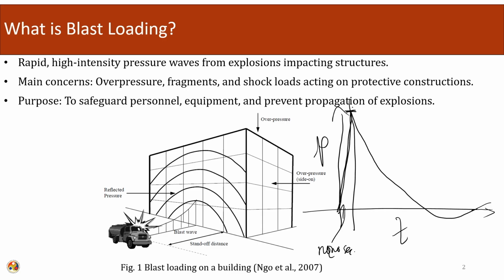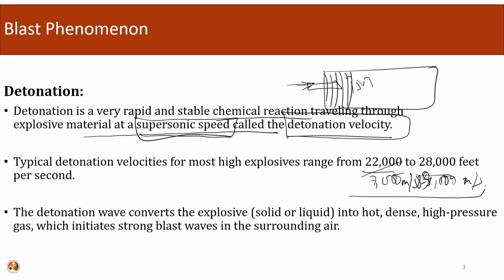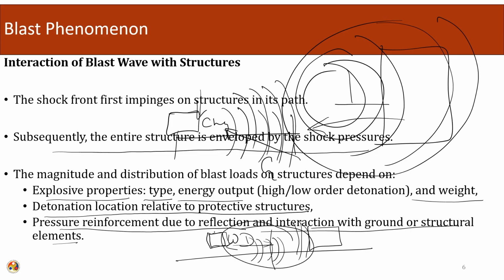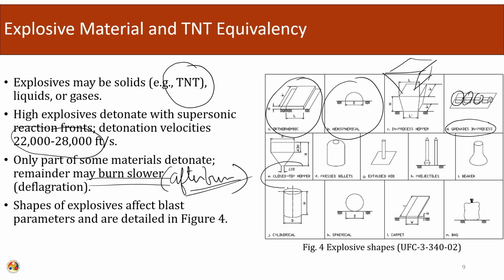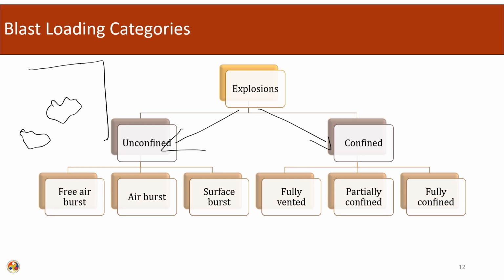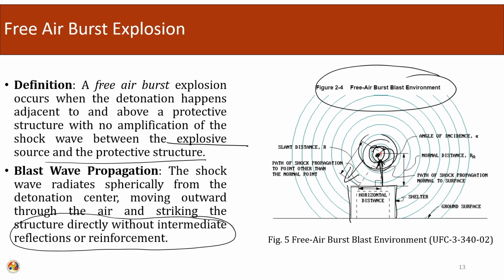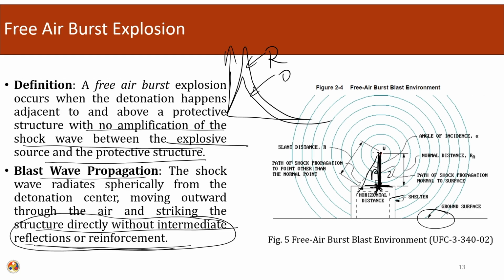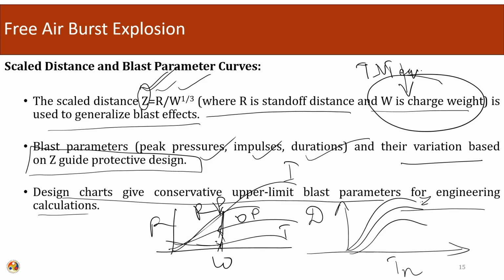Lec 26: Blast Effects and design requirements (Part I)